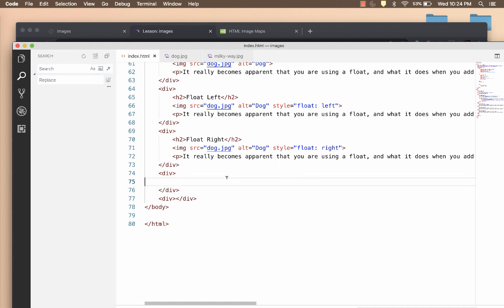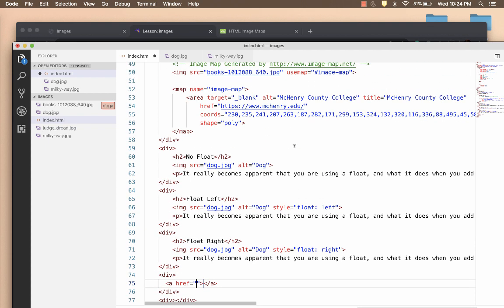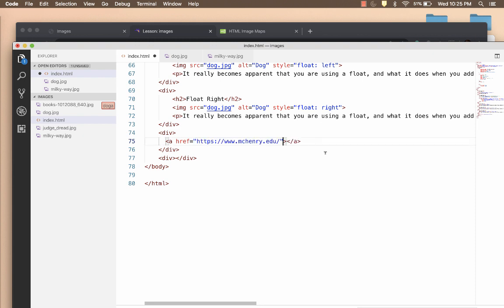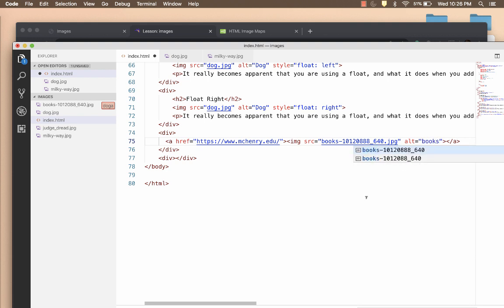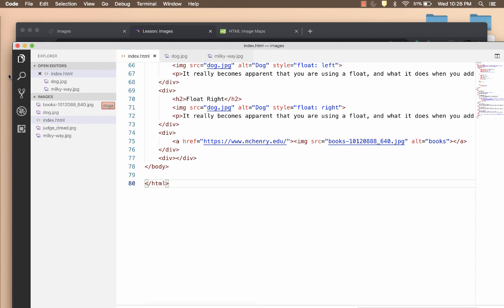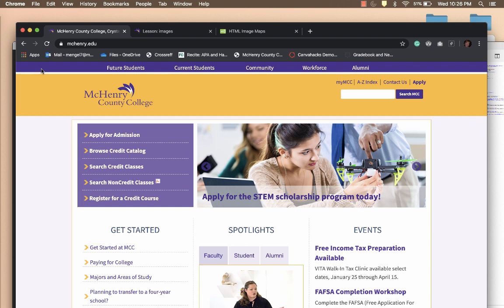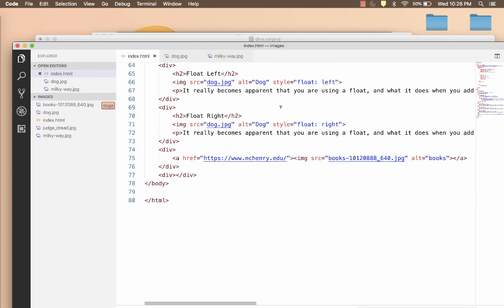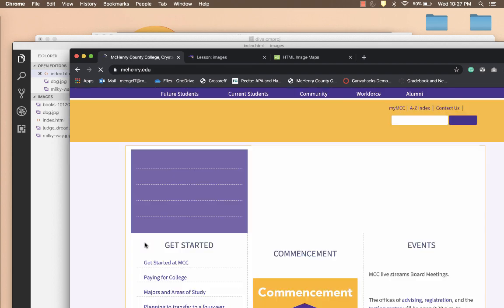Web 105 - using an image as a link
Using an image instead of text for a hyperlink